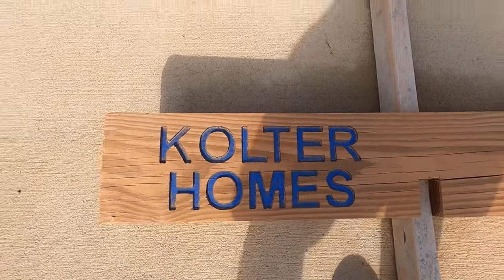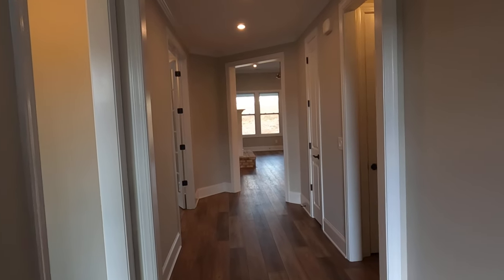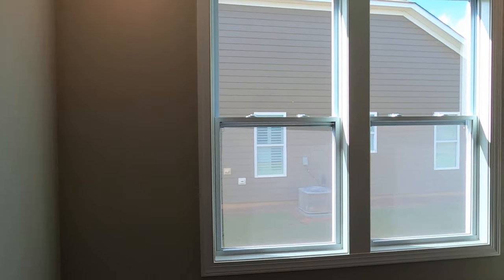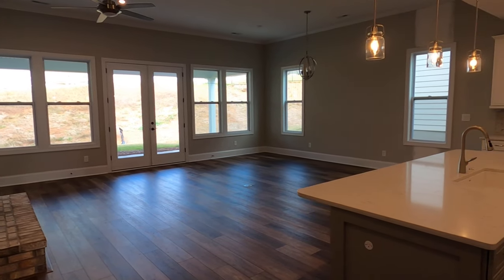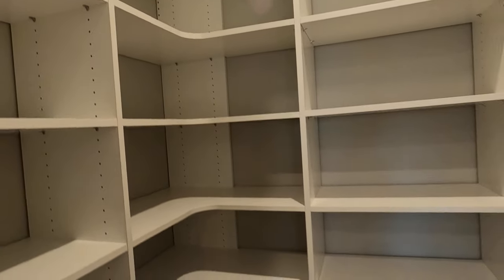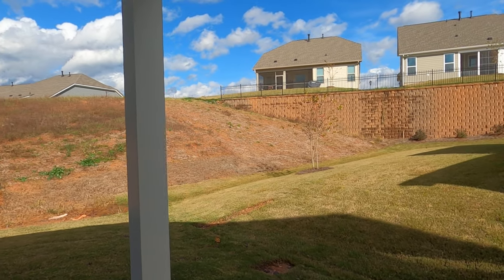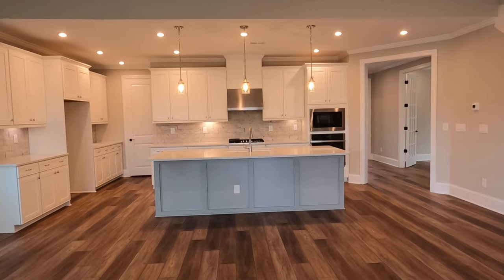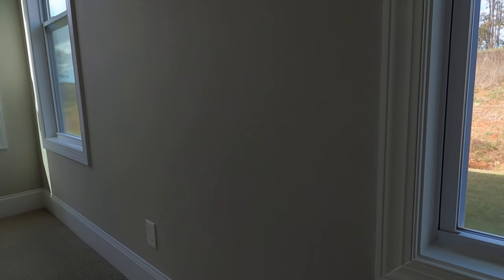LAUREL 1.5 Story Ranch-Style Home [Cresswind Charlotte NC 55+]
to see all New and Resale homes for sale in 55+ Active Adult communities in Charlotte and the surrounding area, including Cresswind at Wesley Chapel. If your Zillow search has been for Charlotte, NC retirement communities, you're at the right place. Cresswind Charlotte reviews are in and as you'll see in my exclusive Roger Holloway YouTube real estate video tour of Kolter Homes LAUREL plan, my enthusiasm is high! And this Quick Move 1.5-story ranch-style home in the Cresswind Charlotte, as well as the Cresswind at Wesley Chapel communities, could be your one-of-a-kind new home as you retire and relocate to the Carolinas. And in terms of which 55+ community in Charlotte NC to choose from, you'll find all of the 55 Active Adult homes for sale in the greater Charlotte area listed in the link above, and updated daily.

The Clubhouse and Amenity Center at Cresswind Charlotte
Because Cresswind at Wesley Chapel is the latest 55+ community, you will wait for the Clubhouse and Amenity Center to be built, but Cresswind Charlotte is complete. And to the delight of many, a complete active adult lifestyle is here. If you've been searching for Charlotte NC retirement communities that are close to medical facilities, note that this is the only  55+ community in Charlotte NC with a hospital right next door! Wow! Plus, Ranch-style homes like the ones Kolter Homes is offering at Cresswind Charlotte have the most attractive architectural styles around.

Cresswind Charlotte NC Homes for Sale
Houses in the subdivision are the perfect aesthetic blend of magnificent ranch-style homes and story-and-a-half ramblers with downsizing in mind. I'm the Team Leader of an amazing group of Buyer Agents (listed below) and encourage you to identify one of them as your REALTOR® if you have any interaction with any builder. It's never too early to connect with your own real estate agent to represent you in an upcoming transaction. As you retire and relocate to the Carolinas, Charlotte, in particular, having an advocate is so important. That's what we do, as Buyer's Agents at ProStead Realty.

Check out this exclusive Playlist of Charlotte REALTOR® reviews from dozens of actual clients who have used Charlotte NC real estate agents Roger Holloway, Rodney Jones, Denise O'Farrell, and Chris Nordyke.